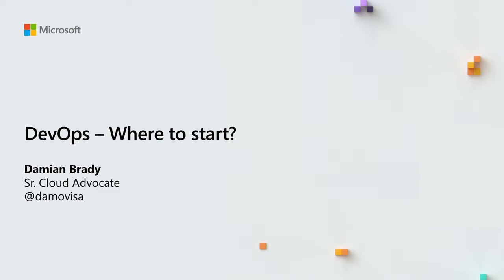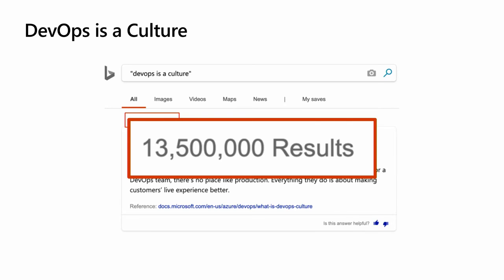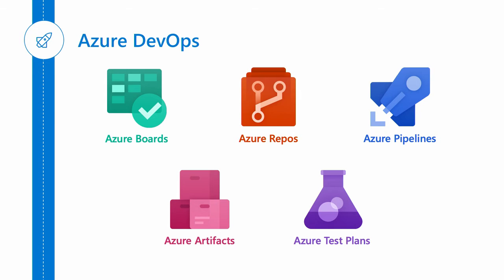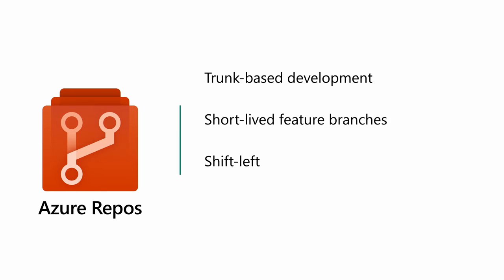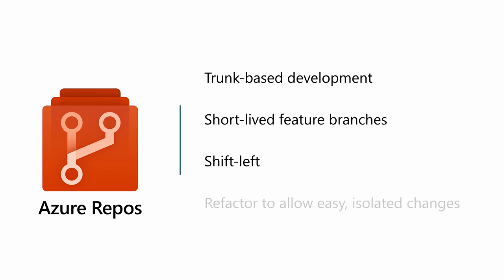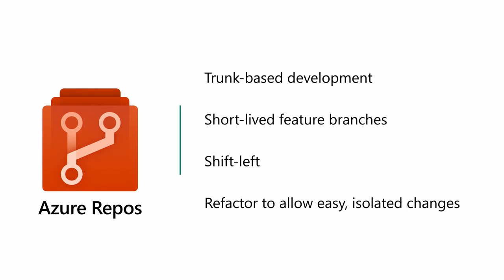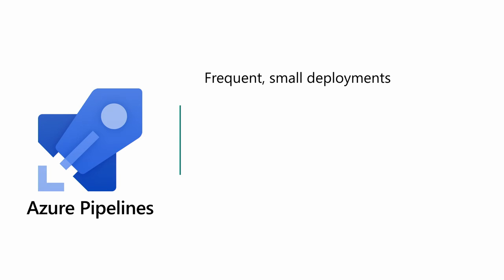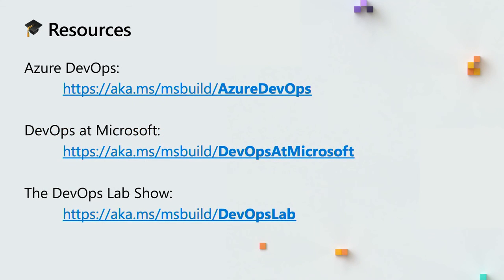DevOps – Where to start? - THR2002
Let's forget the DevOps buzzwords and the tools and talk about practical steps you can take to improve your own DevOps story.

There are many techniques and practices that can build a good DevOps culture and process. And while every team and organisation is different, some good practices are universal.

In this session, you'll hear practical tips for improving your whole process. From taming your backlog, managing your code, and dealing with parallel workstreams, all the way to building and versioning, maintaining infrastructure, deploying safely to production, and gathering feedback.